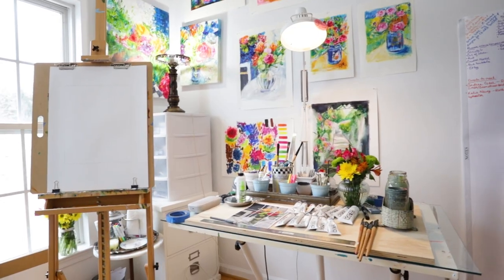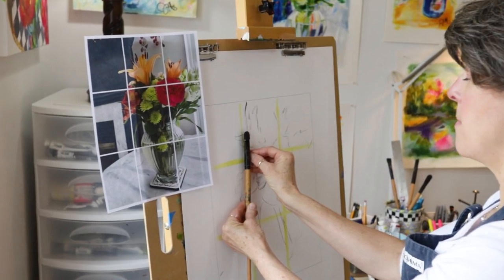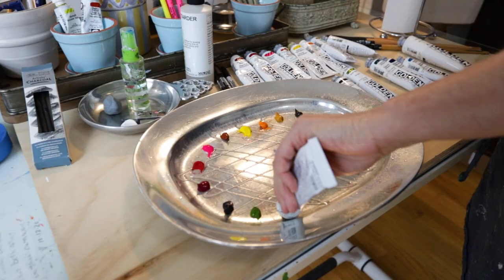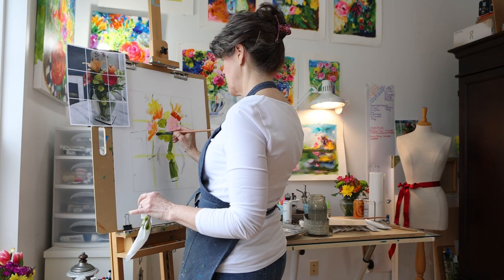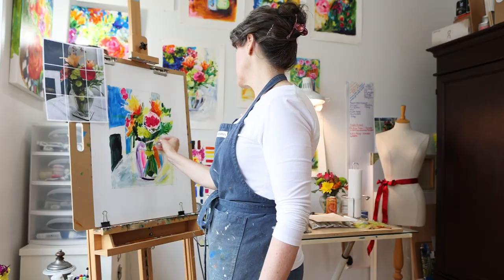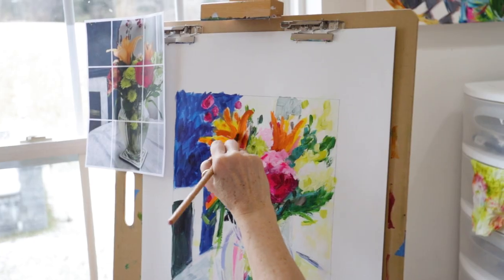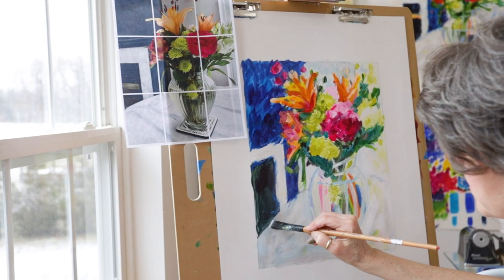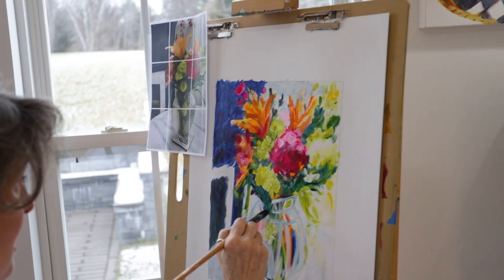Joan Class Trailer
Join Joan Margaret on SkillShare to learn the basics of acrylic painting.